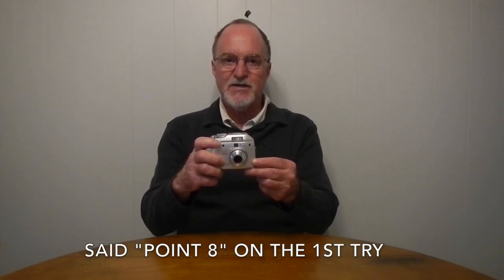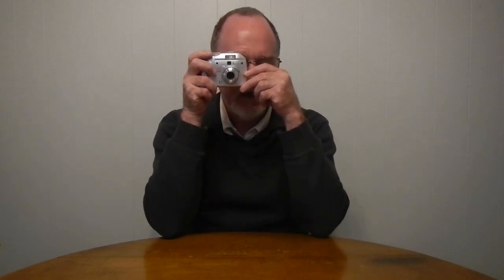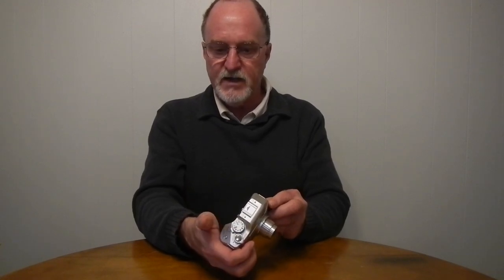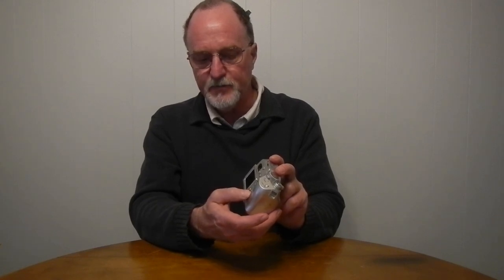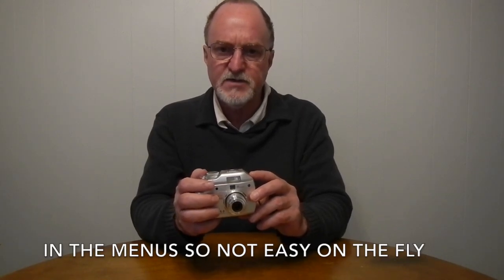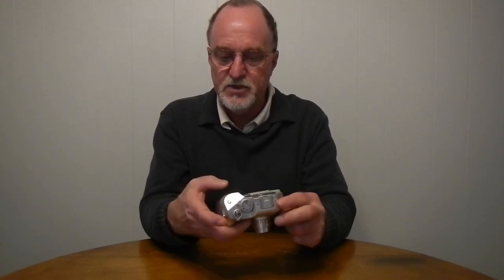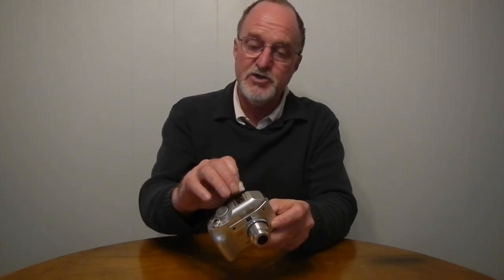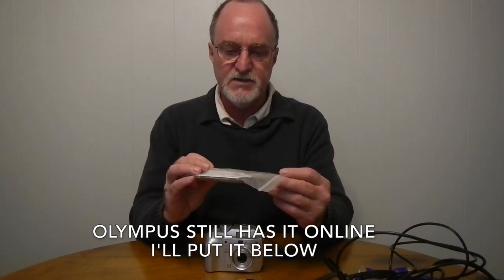52 Cameras: #192 – Olympus Camedia C-5000 Zoom